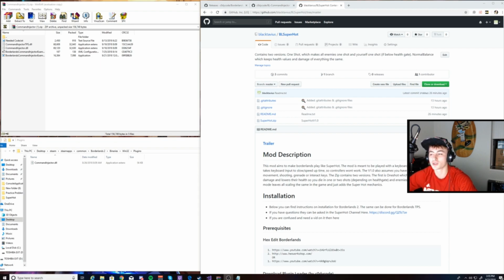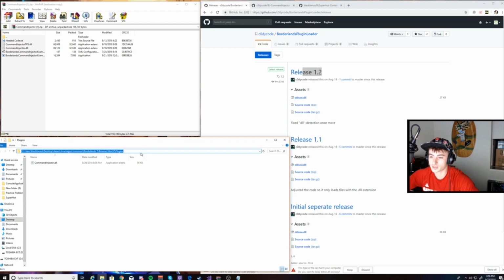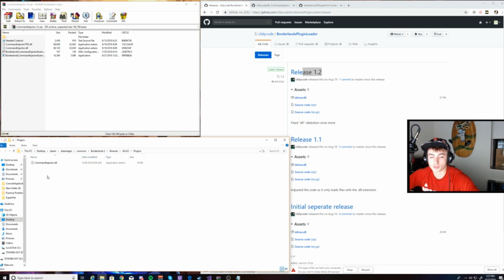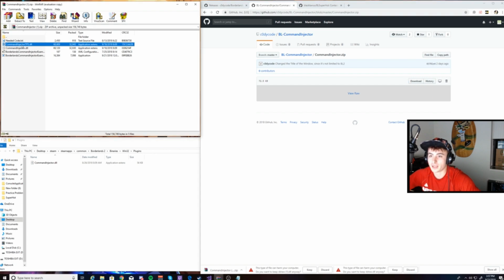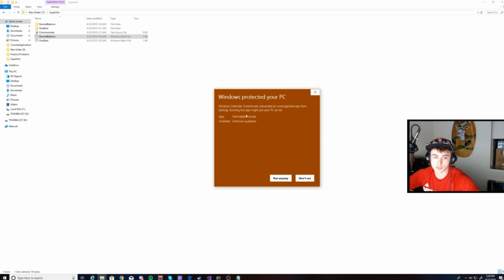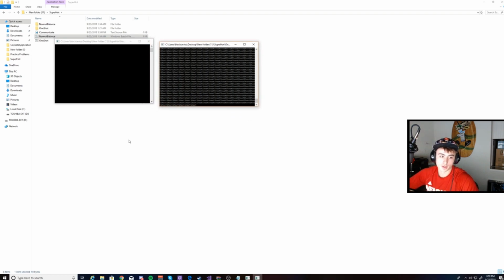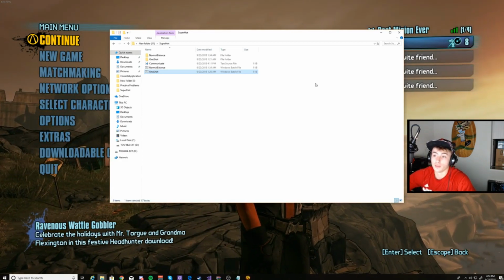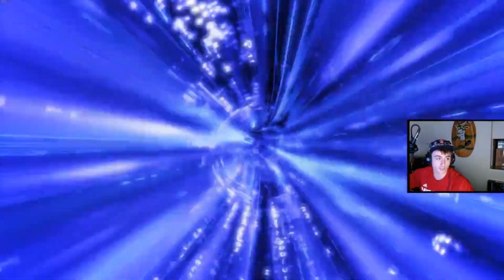Borderlands SUPER HOT Install Guide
TEXT WALL INSTRUCTIONS:
## Prerequisites
      2. Place "ddraw.dll" in "Win32-folder" located at C:\Steam\steamapps\common\Borderlands 2\Binaries\Win32
      3. Create new folder called "Plugins" in C:\Steam\steamapps\common\Borderlands 2\Binaries\Win32
      2. Open CommandInjector.zip and locate CommandInjector.dll
      3. place CommandInjector.dll in C:\Steam\steamapps\common\Borderlands 2\Binaries\Win32\Plugins
##   Downloading Mod
      2. Download the Zip and extract the files.
      3. Run one of the .bat files for the desired game mode.

Command to restore normal speed : set WorldInfo TimeDilation 1.00